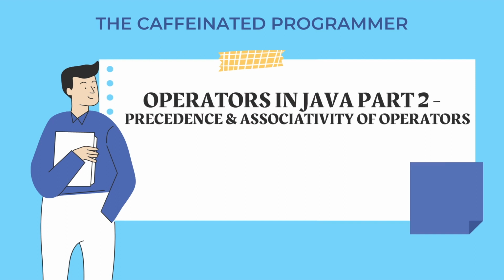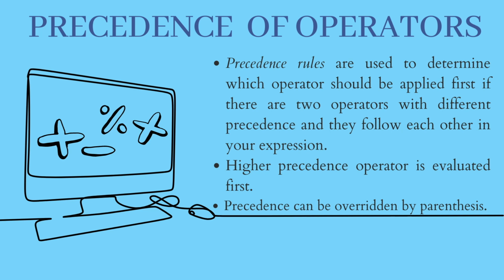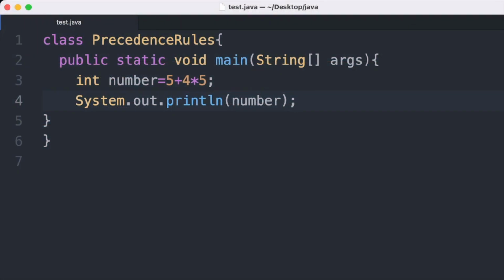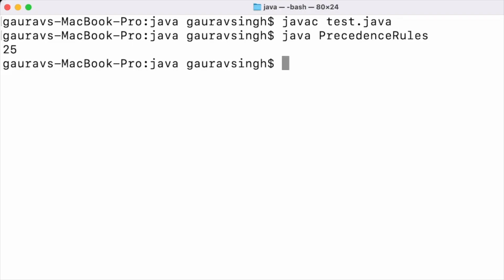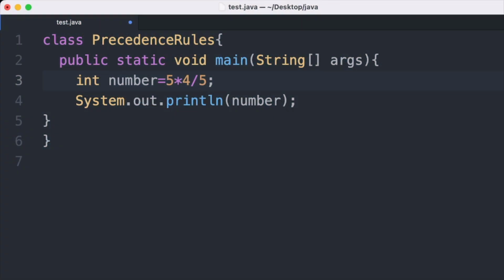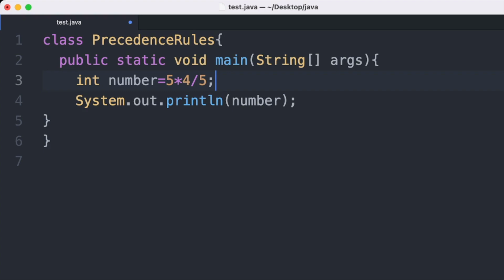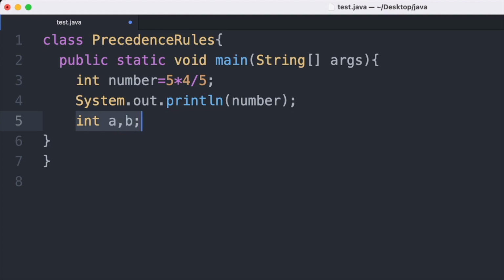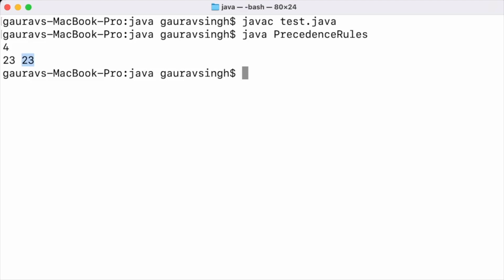Master Java Operator Precedence and Associativity : A Beginner's Guide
This Java tutorial for beginners will teach you Java Programming from basic to advance. In this video, we will be discussing the concepts of operator precedence and associativity in Java. Understanding these concepts is crucial for writing efficient and error-free code. We will go over the rules for operator precedence and associativity, as well as provide examples to help solidify your understanding. This video is perfect for Java beginners looking to improve their coding skills.

00:00 Intro
00:13 Agenda
00:25 Operator Precedence in Java
03:41 Associativity of operators in Java
07:15 End

tutorial.